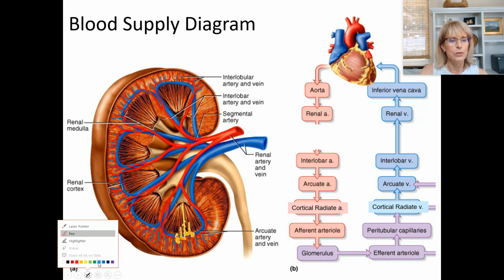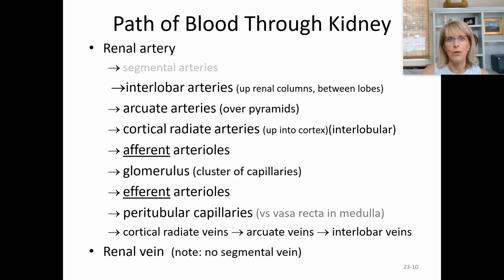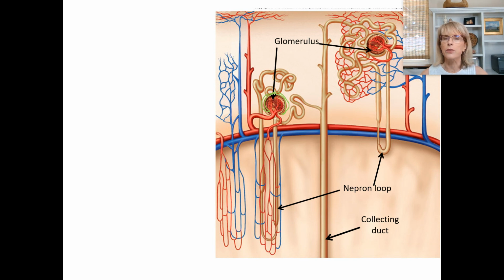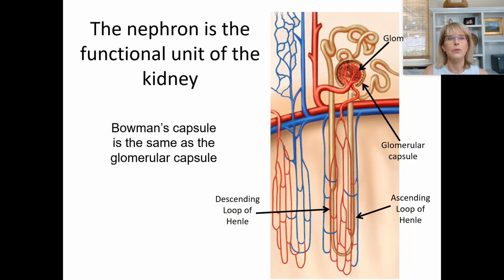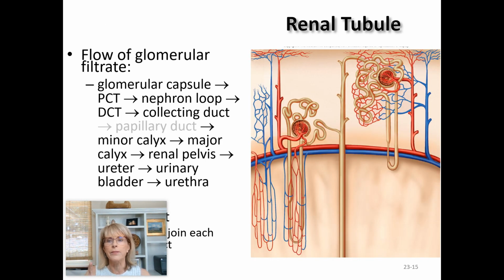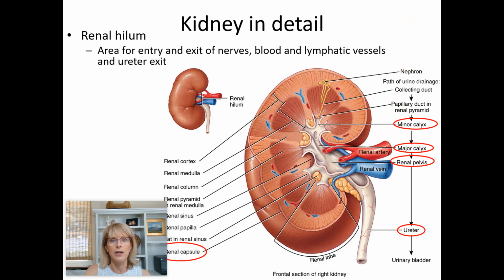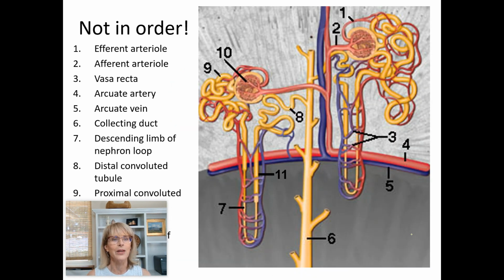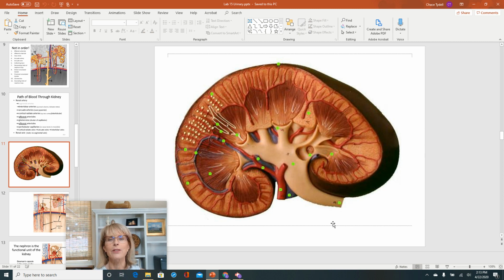Urinary anatomy - 3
Urinary anatomy, path of urine formation, glomerular capsule, PCT, DCT, nephron, Loop of Henle, minor calyx, renal pelvis